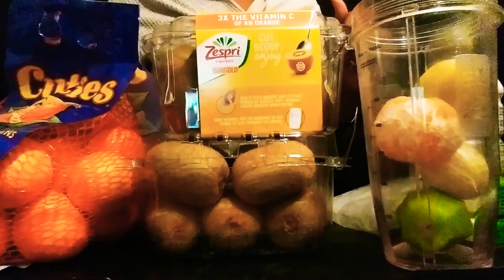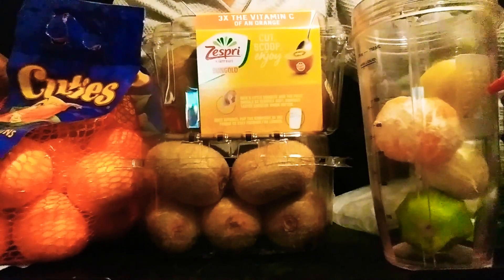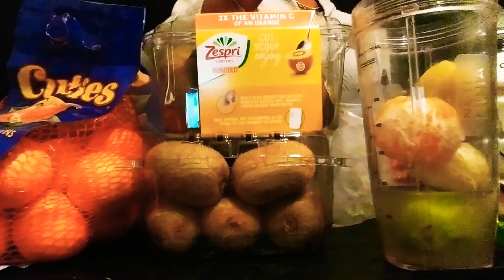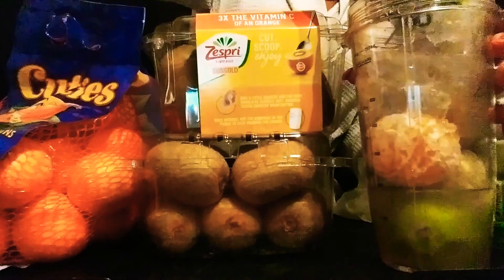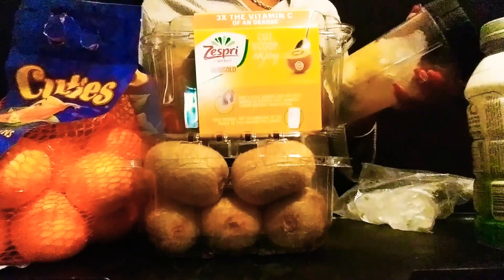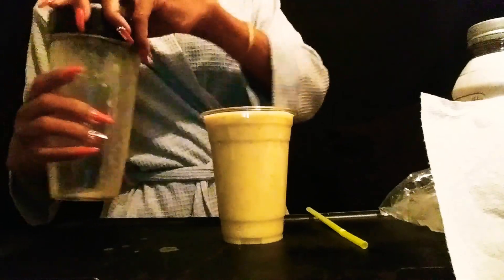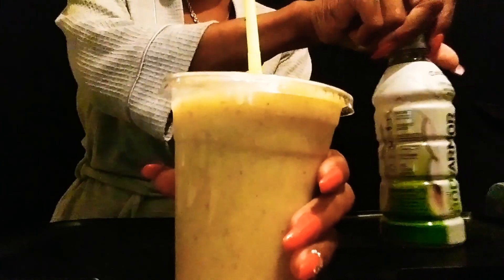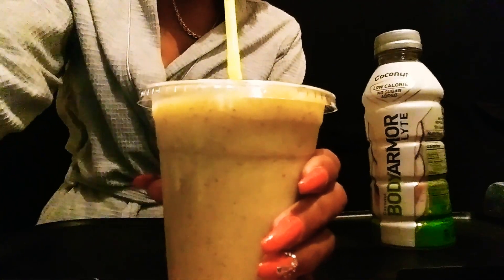Mega Vitamin C Easy Juice using whole fruits.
Much love to the Stars in the world. 🌟✨🌟✨🌟✨🌟✨🌟✨
Welcome to the Stars (Fe-Stars)Crew. Cause you definitely shine bright like a diamond! So Straighten your crown and lets get down.
 If your reading this comment Please leave me a comment stating which type ads are appearing and how many. I would like to keep the ads to a minimum. Thanks in advance.
So grab ya plate and lets get into it. And as always Stay blessed , be blessed and be a blessing to someone else. Much luv to my YT family.